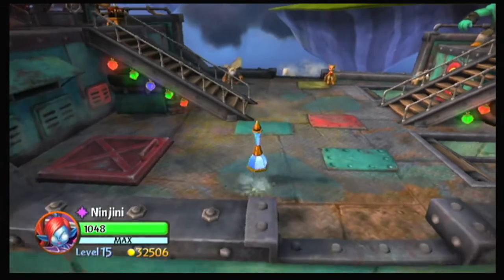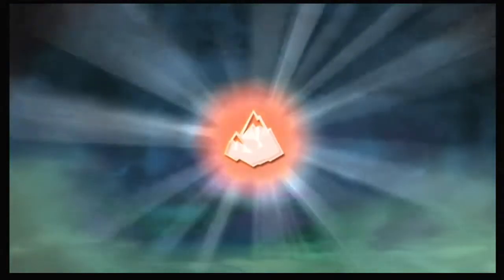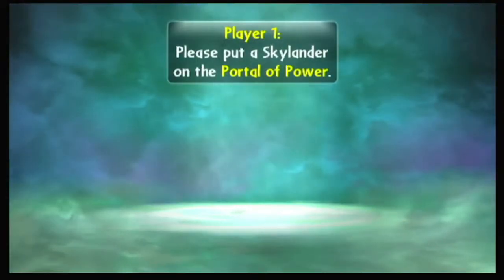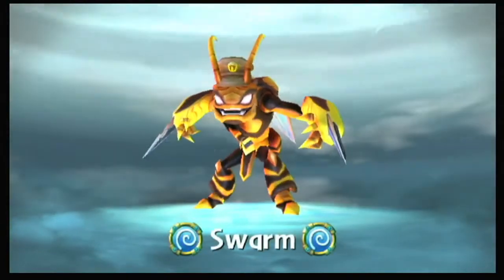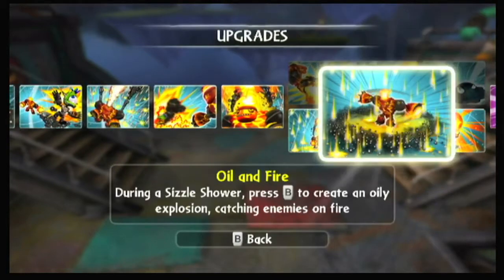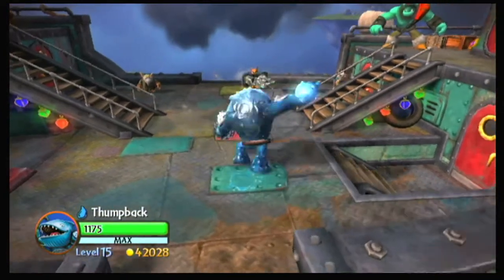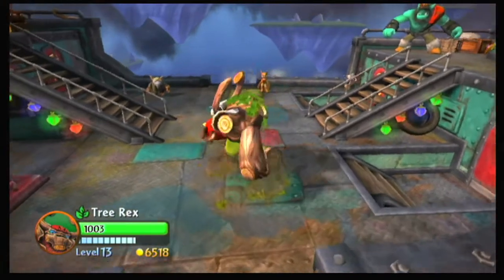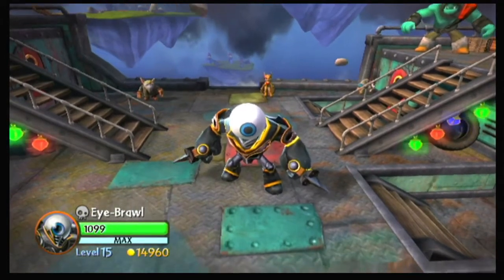Ranking the Giants - Conquertron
Hey there Guys, welcome to another ranking video where today I will be ranking all 8 of the Giants worst to best - Hope you Enjoy!